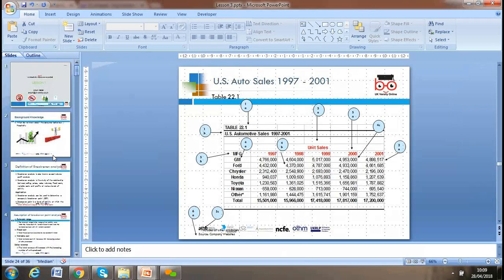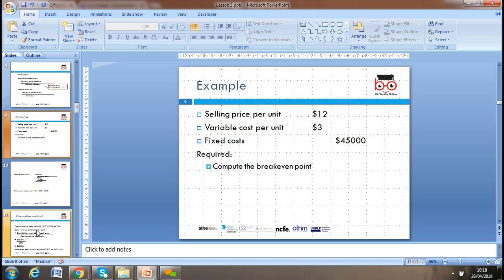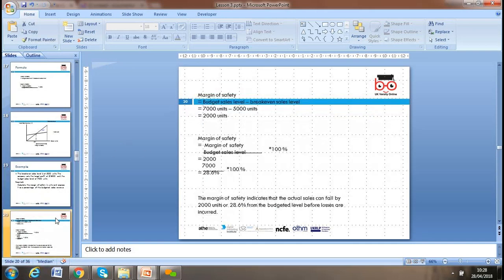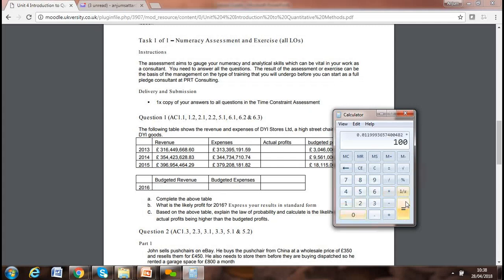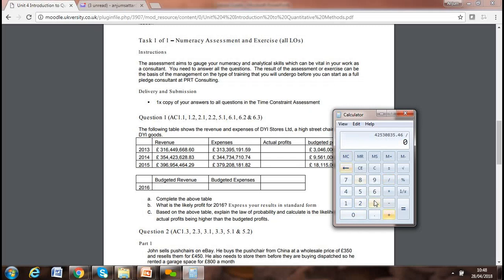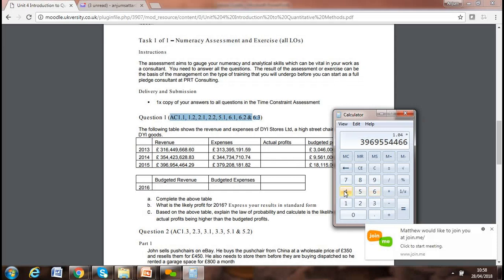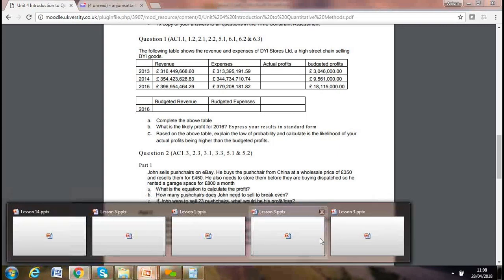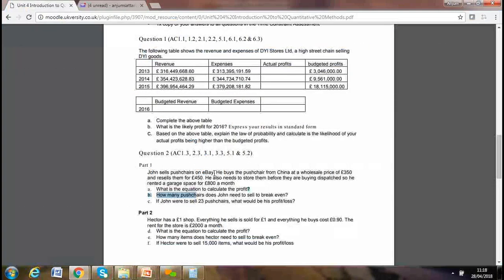OTHM L4 DIBM Introduction to Quantitative Methods Session 3 2018 04 28